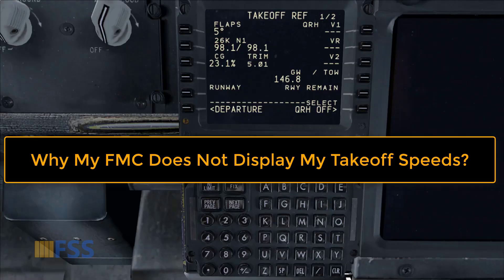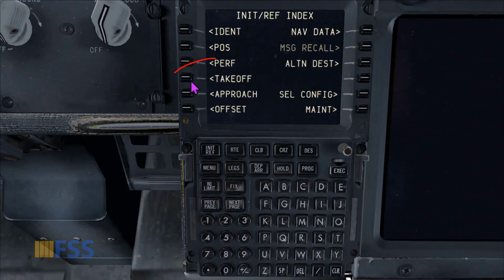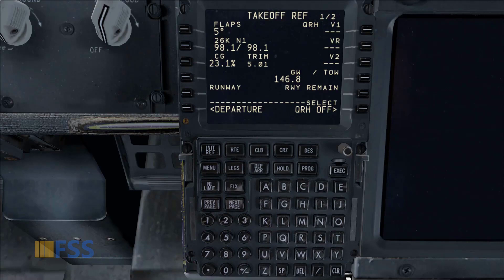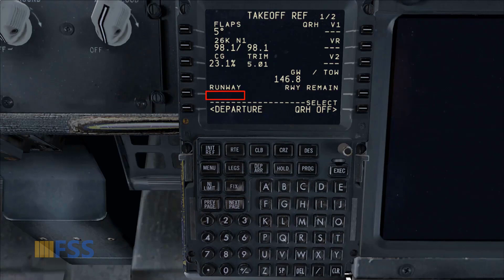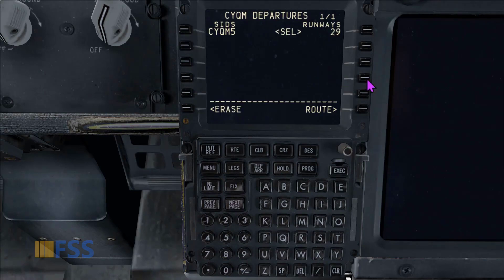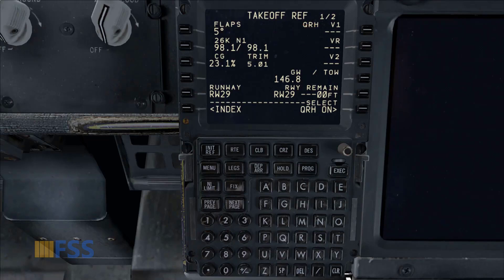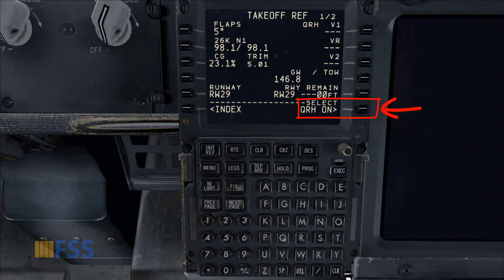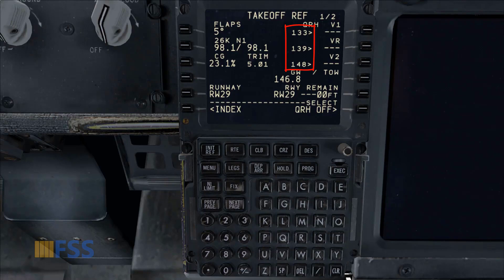Microsoft Flight Simulator Boeing 737 FMC| No Takeoff Speeds?[1080HD]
Why my speeds does not show on my fmc cdu takeoff page. Let's see why.

microsoft flight simulator 2020 boeing 737 fmc Tutorial